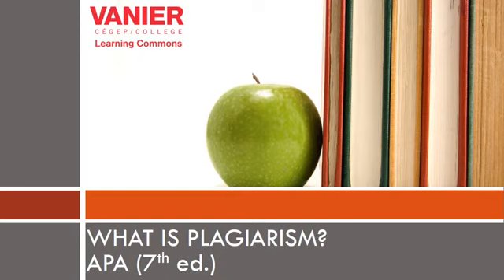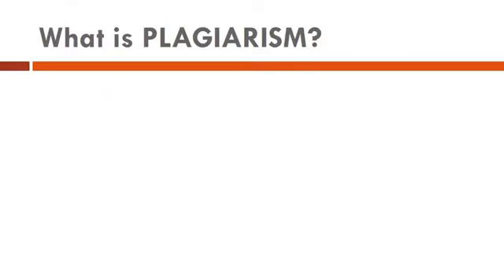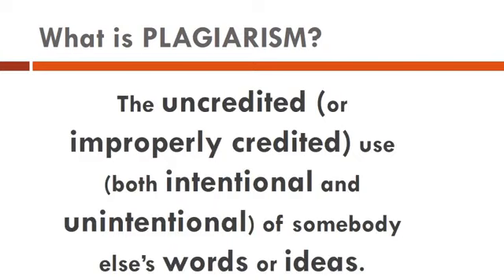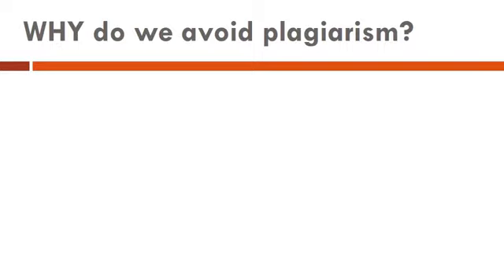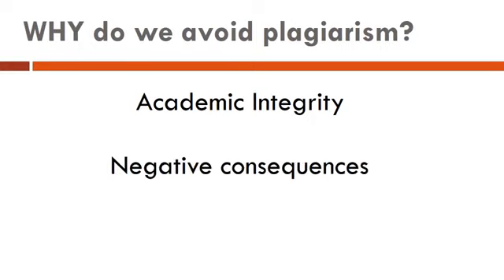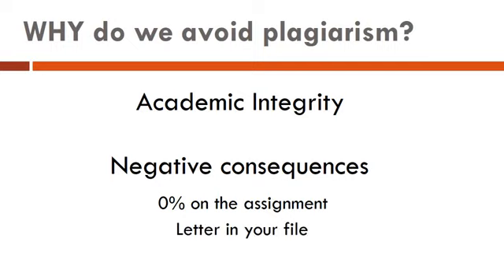APA - What is Plagiarism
This short PowerPoint video explains what plagiarism is, and gives a brief introduction on how to avoid it.